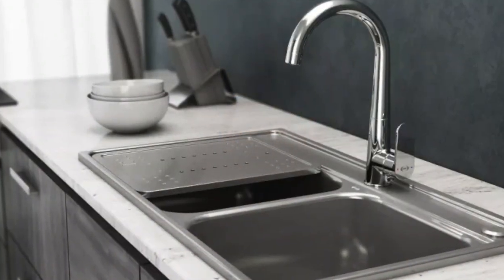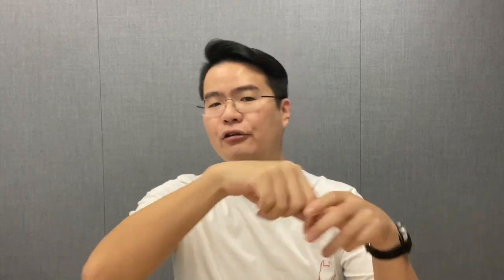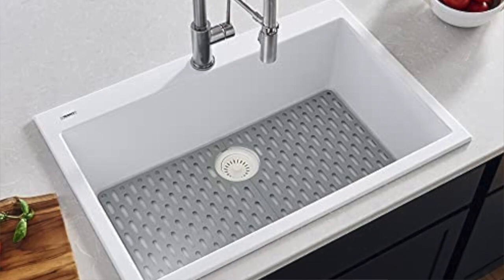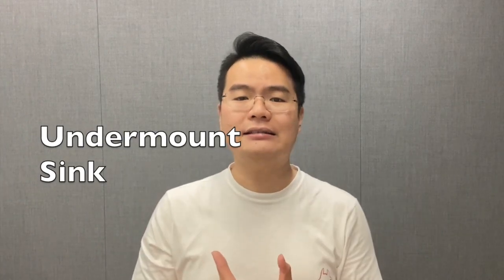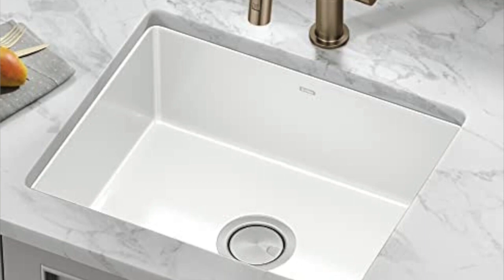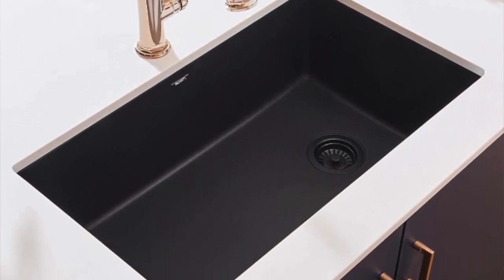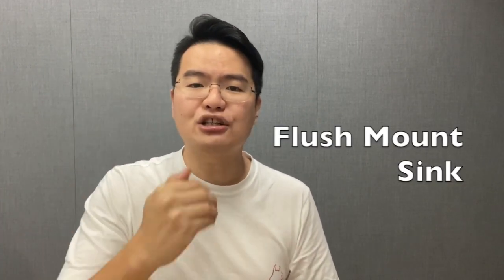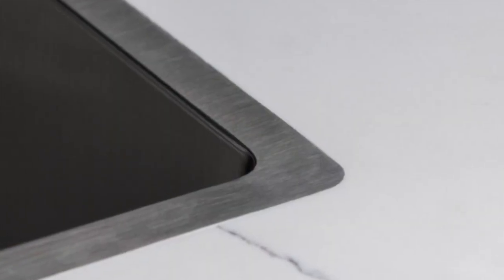5 Types of Kitchen Sink - HDB BTO Renovation Series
DO you know that there are 5 types of kitchen sink? Which one will be the most suitable for you in your next HDB BTO? Will you consider a different type of sink for your BTO?